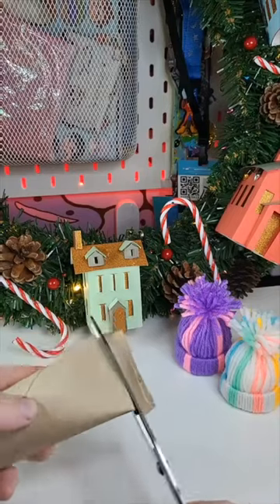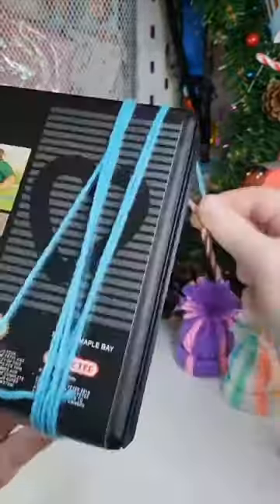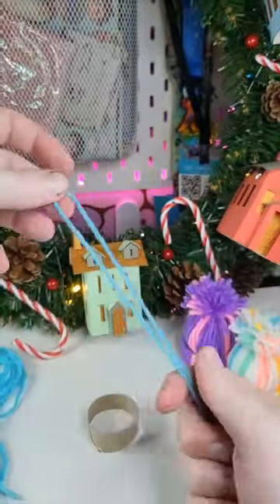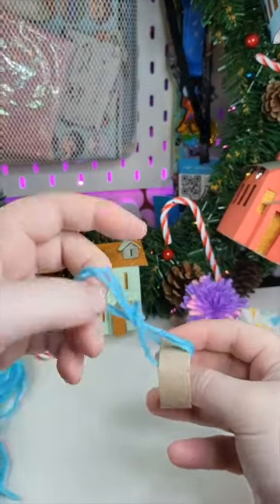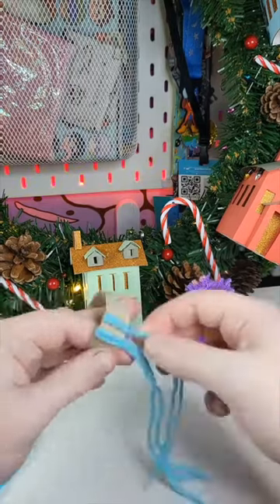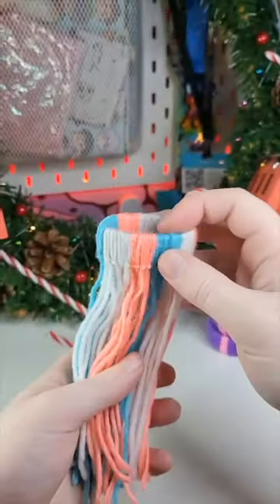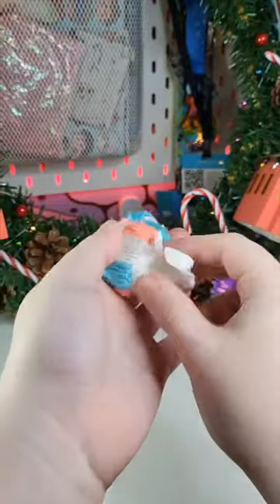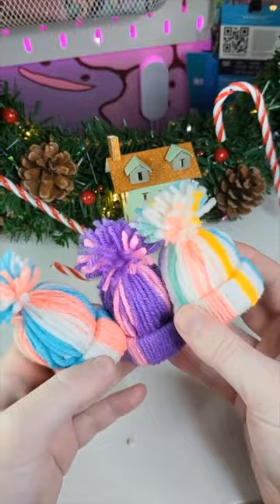Mini Bobble Hats!